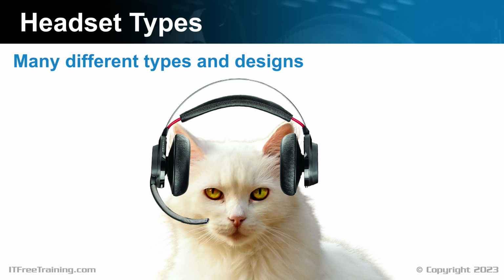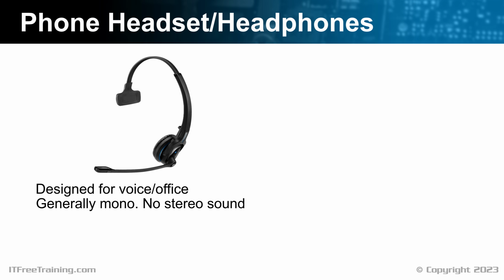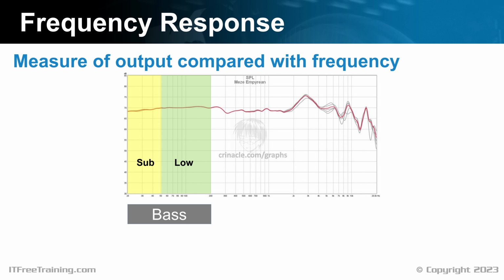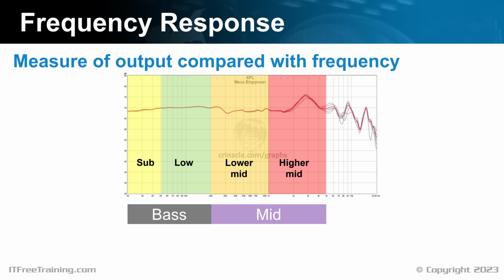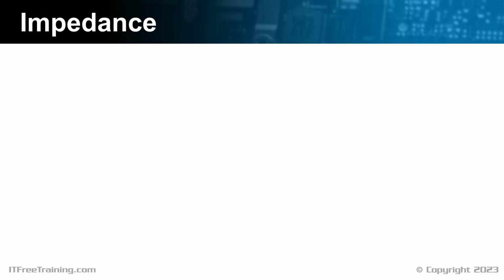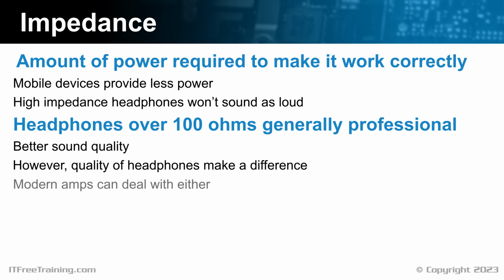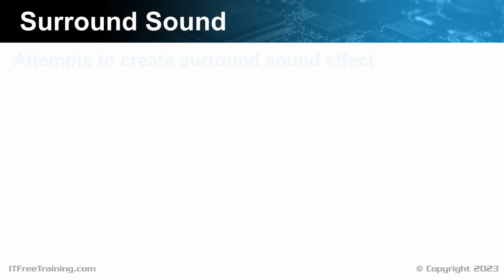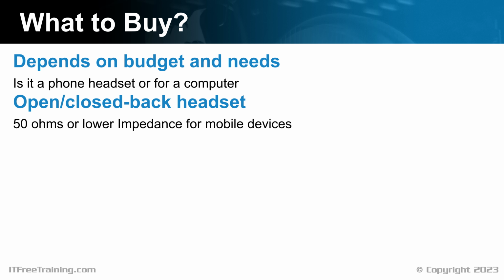Headsets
In this video from ITFreeTraining, I will look at headsets. Headsets offer an alternative to speakers and in some cases come with a microphone. This video will look at what to look for in a headset depending on what your needs are.

Headset Types
There are many different types of headsets on the market. These include on-ear, over-ear, open-back, closed-back, in-ear, surround sound and noise-cancelling headphones just to name a few. Your choice will depend on your needs. So, let’s have a look at the different types of headsets that are available.

Phone Headset
The first thing to consider is what is the primary use of the headset. One common use is to connect a headset to a telephone. These are commonplace in call centers. If you spend a lot of the day on the telephone in front of a computer, you should consider getting a phone headset.

Before purchasing a headset, check that the headset is compatible with your telephone. Older telephones and cheaper telephones will have fewer connections. In this example, this telephone has a lot of connections, but don’t expect this to always be the case.

Modern telephones may include a USB connection. Depending on the telephone, this may support a USB headset or a connection to a computer. If you decide to use this option, make sure the telephone supports the USB device that you intend to use.

Older style headsets may have a 3.5mm plug. These may have a single plug or two plugs, one for microphone and one for speaker. Not all telephones will have these.

The next connection is an RJ connection. This is a very common connection for telephones to use. Many headsets will be designed to plug into this connector. The headset will generally have a base station that connects into this connector.

In the case of this telephone there are two RJ connectors. This means you can use both your standard telephone handset that came with the telephone and an external phone headset. If your telephone does not have two connectors, you may need to unplug your phone handset in order to use a headset.

This covers the basics of telephone headsets, let’s now look at what sort of headsets you may consider purchasing.

Phone Headset/Headphones
Your requirements for what you want from a headset will play a big factor in the type of headset that you will purchase. If you are purchasing a headset for a telephone, these headsets are designed primarily for voice and are used in the office. For this reason, they are generally mono and thus don’t support stereo sound. In a lot of cases, they will just have one speaker.

Since these headsets are used in the office or a call center, they may include noise cancelling. Noise cancelling works by the headset recording external ambient noises. These ambient noises are mixed with the output of the headphones, however it is done out of phase. To understand how this works, consider that you have a wave. If you wanted to reduce the strength of the wave you could mix another wave that is the opposite of the first wave. For example, if the peak of a wave is combined with the trough of another wave of the same strength, they will cancel each other out.

Description too long for YouTube. Please see the following link for the rest of the description.

References
“The Official CompTIA A+ Core Study Guide (Exam 220-1001)” Section 5 Paragraph 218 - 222
“CompTIA A+ Certification exam guide. Tenth edition” Page 423